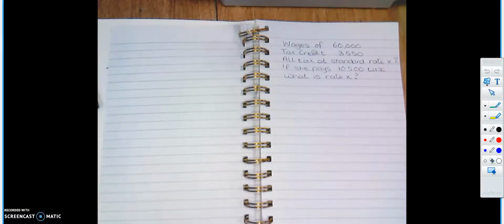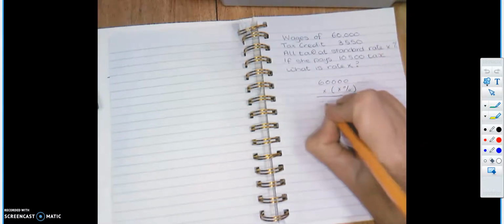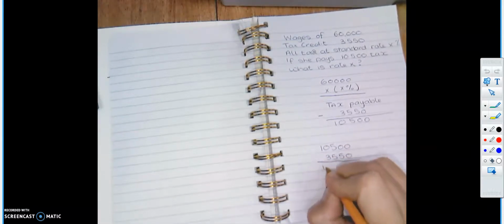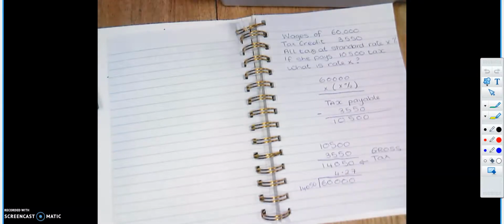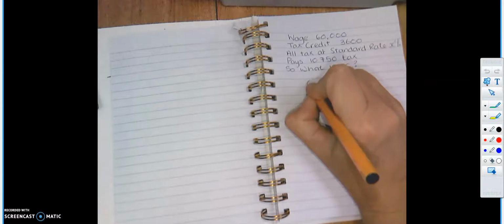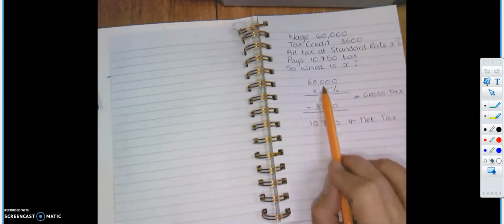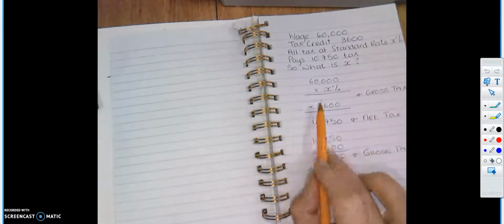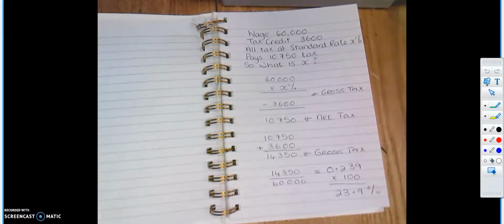tax in reverse to find rate